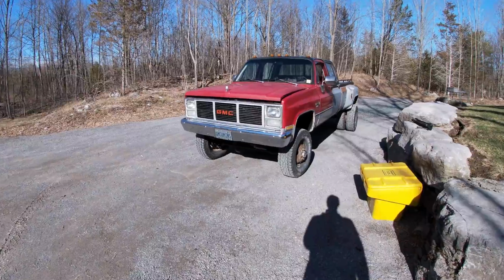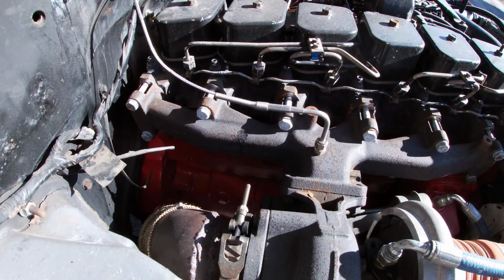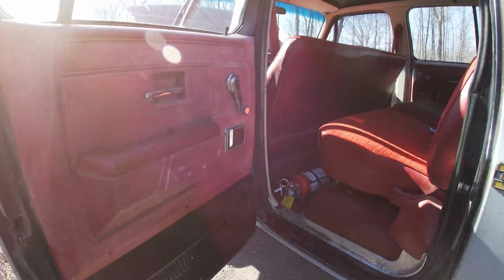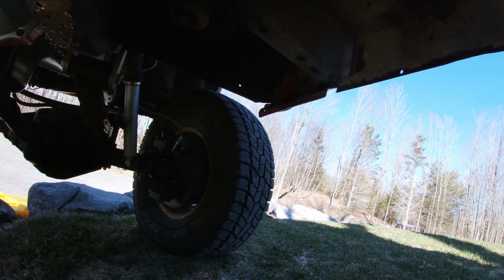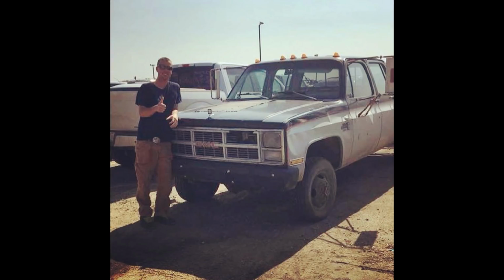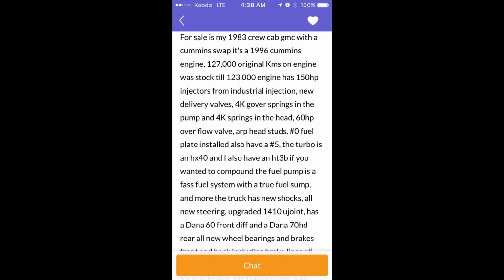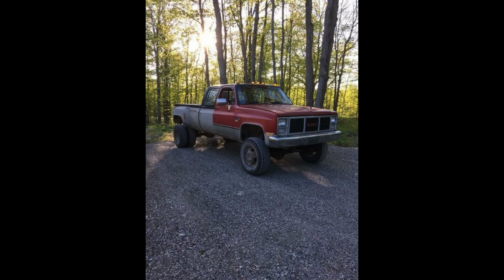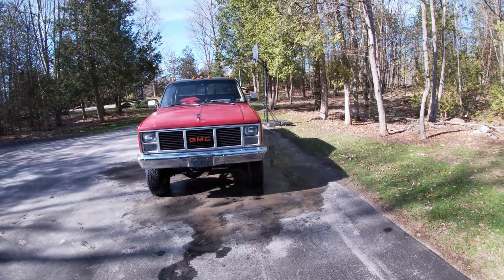The Story Behind The GM Cummins: IQCS 2020 Entry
This video is all about my truck. The story of buying it, getting it home, fixing it up, and my future plans for the truck. This is also an entry for the international quarantine car show held by Deboss Garage.
A quick overview:
1983 GMC crew cab dually 4 wheel drive
1996 12 valve cummins with p-pump
NV4500 transmision (from the dodge) with 5th gear nut retainer.
Valair Triple Disk clutch
NP 205 (gm) with home made 4 wheel drive shifter
4" Rough Country Lift
Lots of aftermarket goodies and some custom work as well.